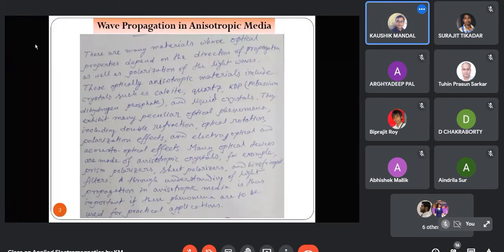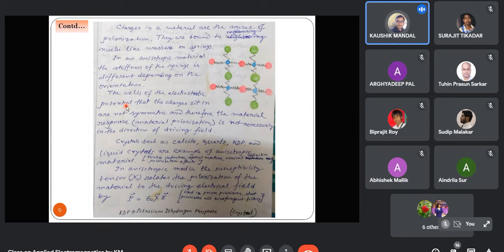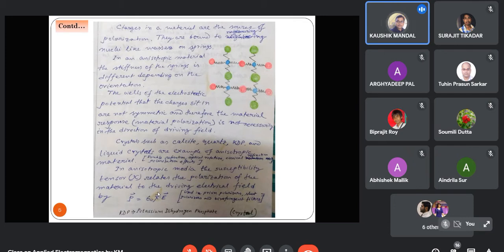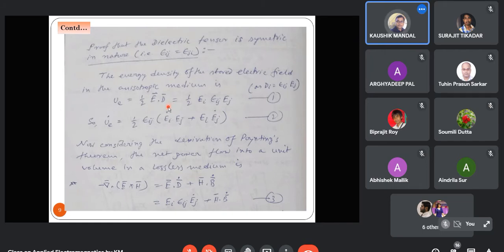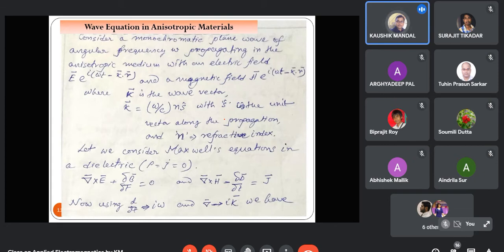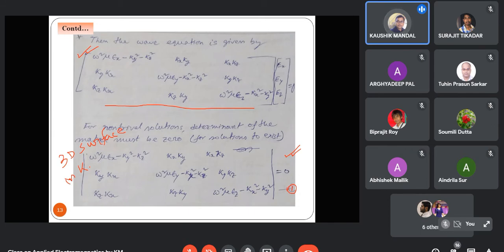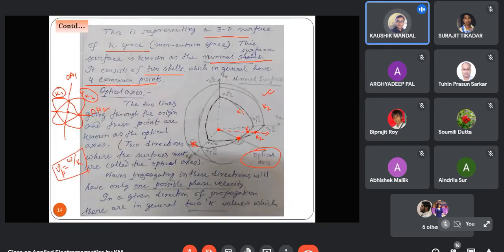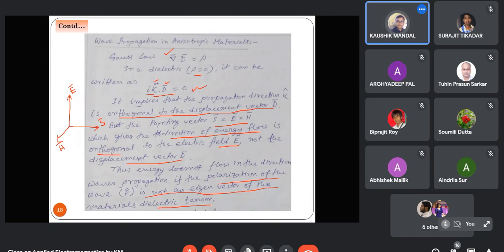KM (Applied Electromagnetics) 9th Nov